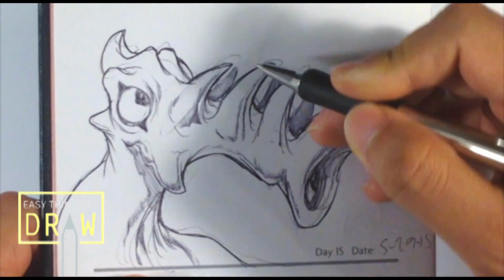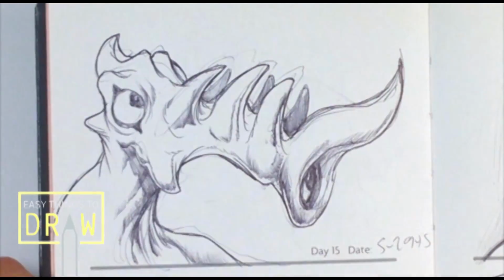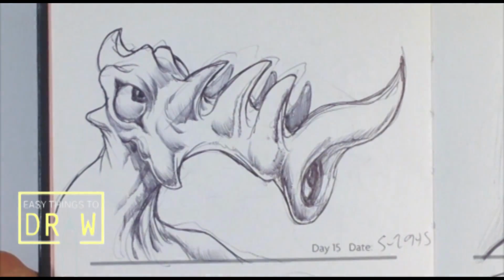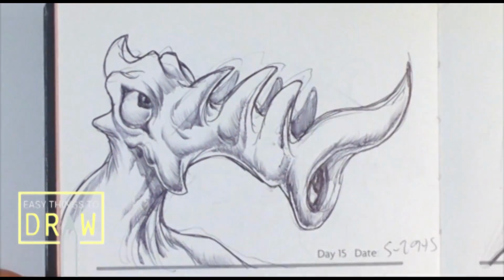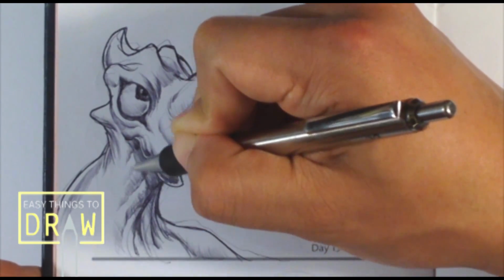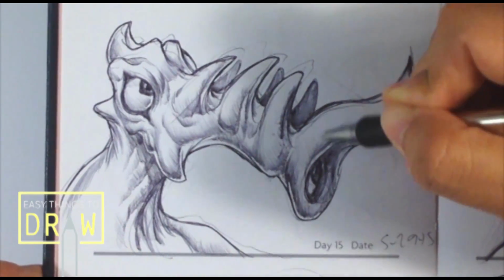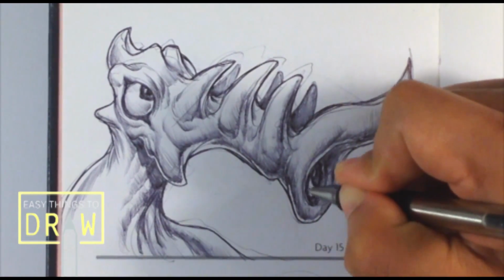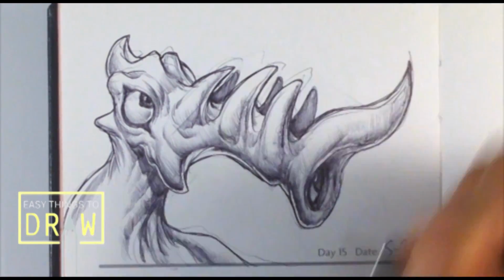Fixing My Old Drawings #2- Easy Things to Draw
This is a segment where I go and repair an old drawing of mine. People seemed to like it last time, so I figured this would be a good time. I add more detail to an old  drawing. Let me know what you think :D